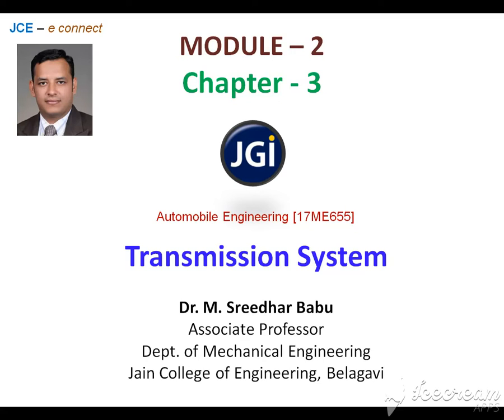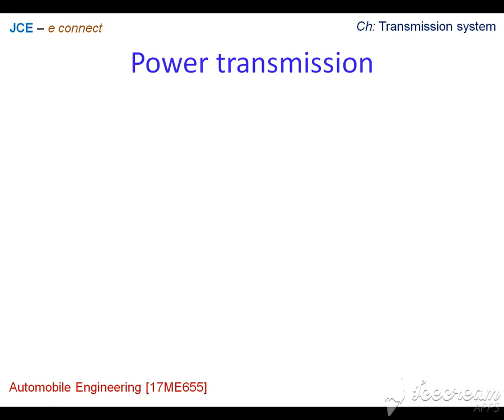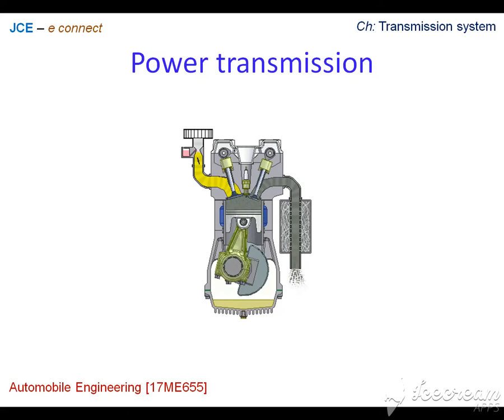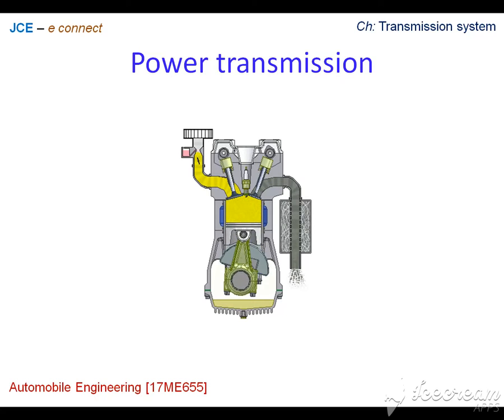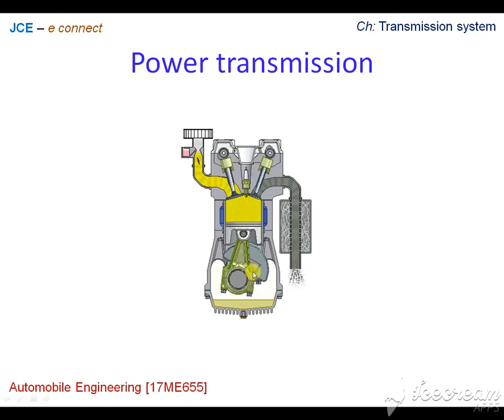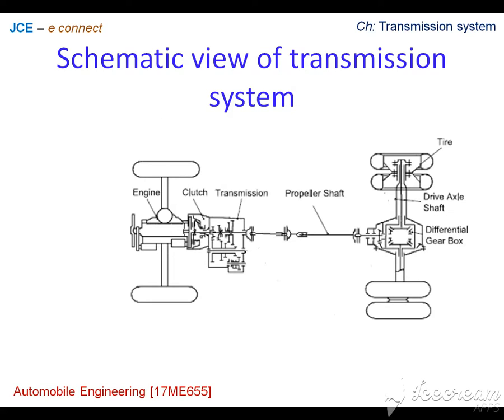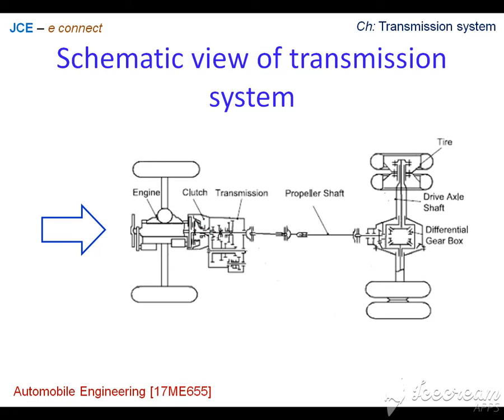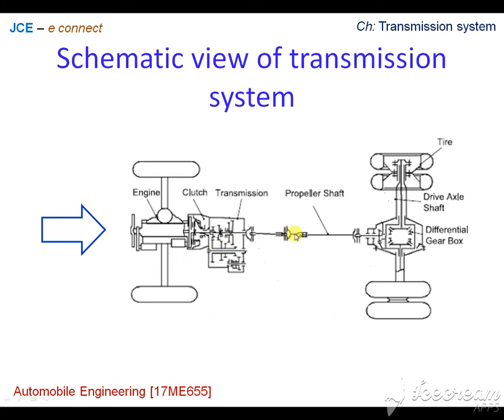JCE_ME_17ME655 | Significance of transmission system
In this video, significance of transmission system is presented. All the contents are prepared by M. Sreedhar Babu. Images are borrowed from below source.